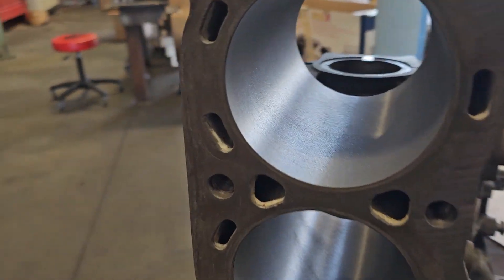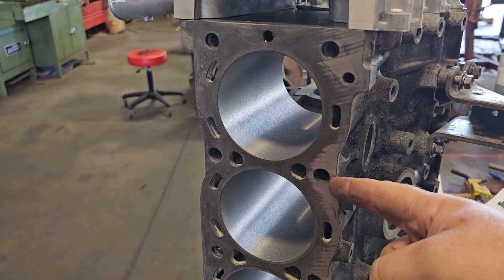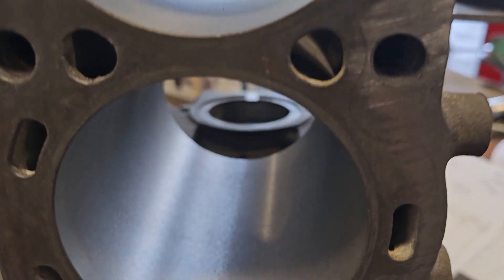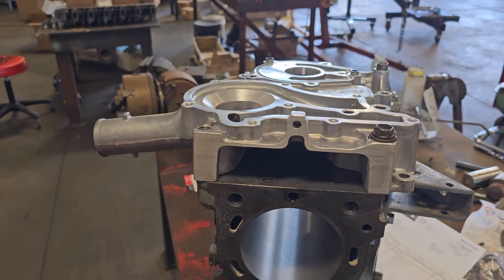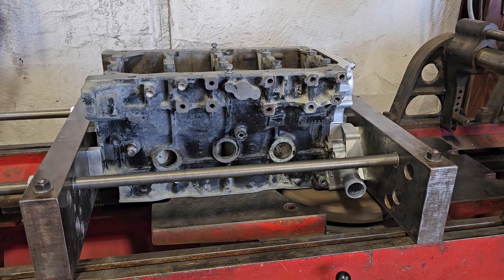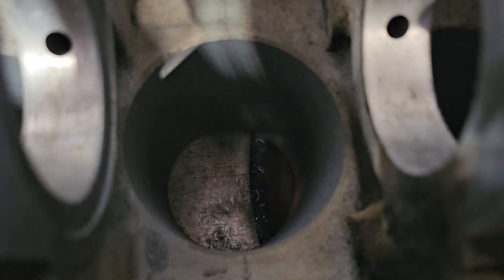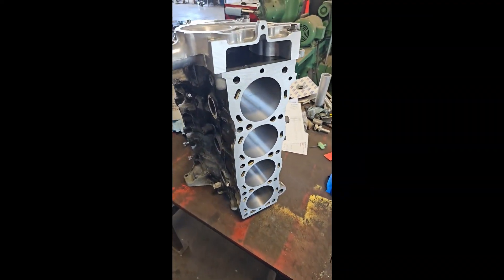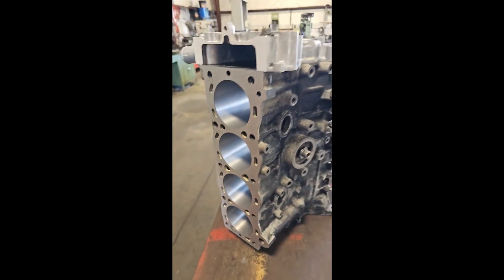Decking a Toyota 22R performance Block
This is part 2 of Sam's Performance engine. all machining done by me and parts purchased from lcengineering.com/

Short video of me decking the block because the water passages were corroded and it was warped .003 of an inch.